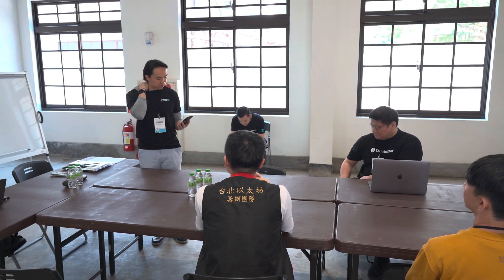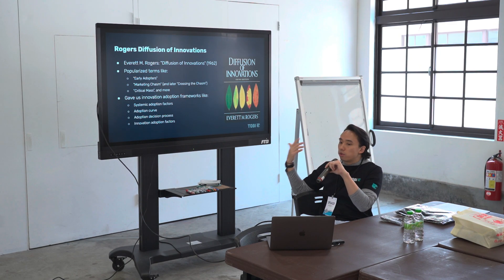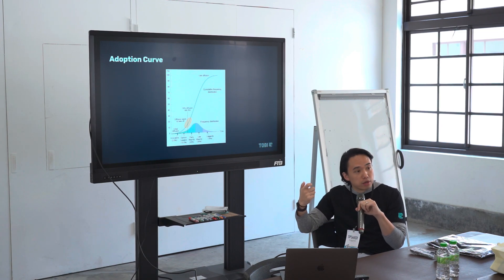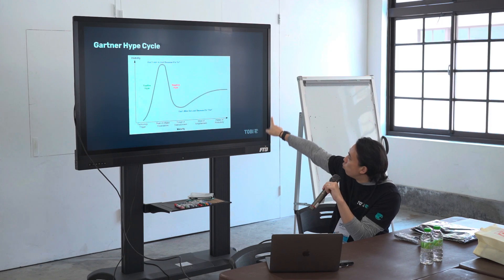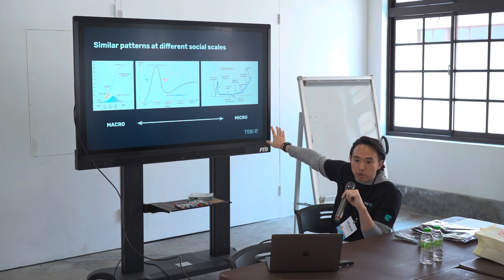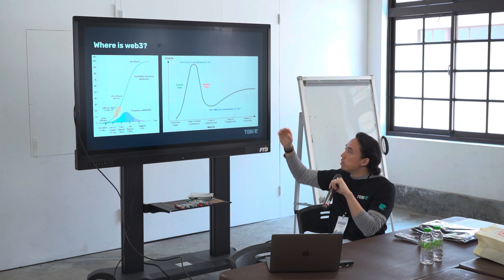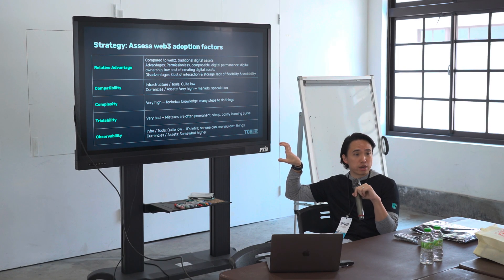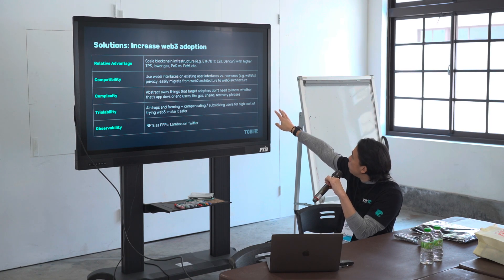ETHTaipei 2024 Workshop：TOBI_Part 2